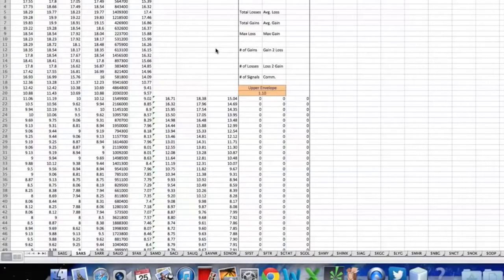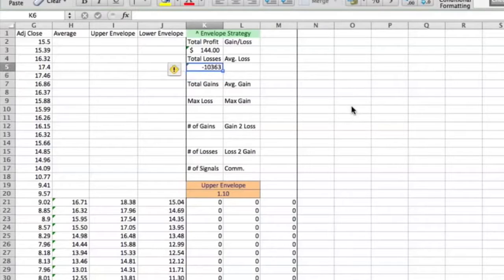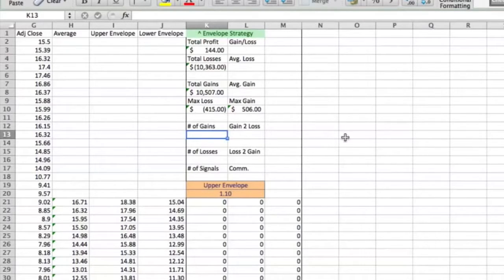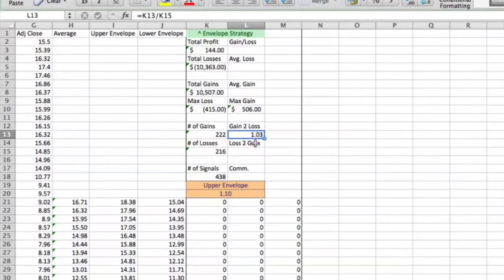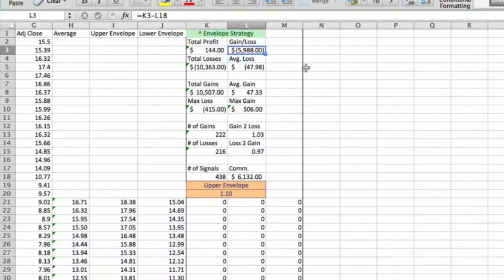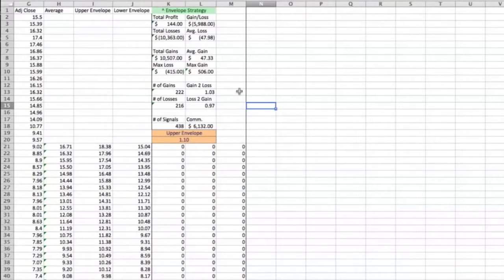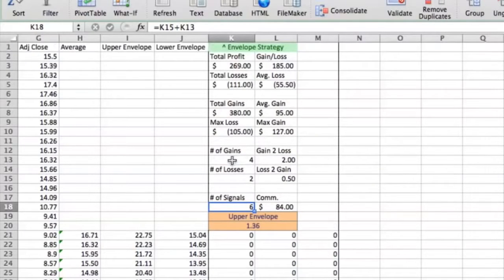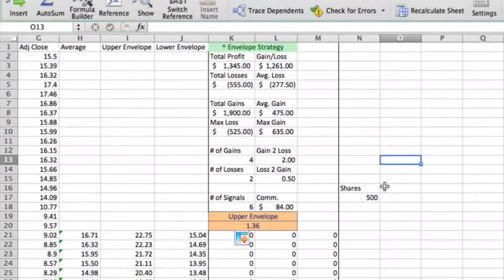How to Apply Excel's Goal Seek to your Trading Strategy